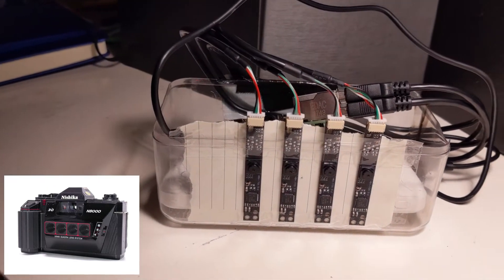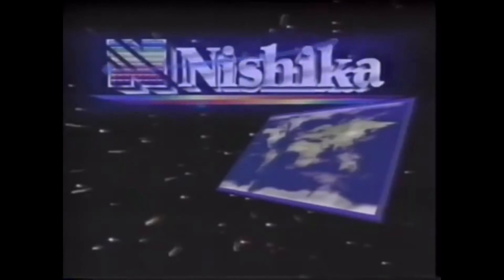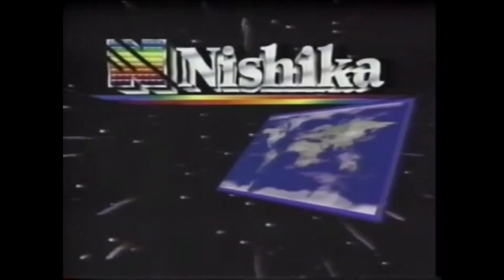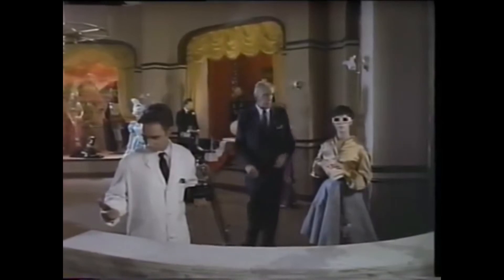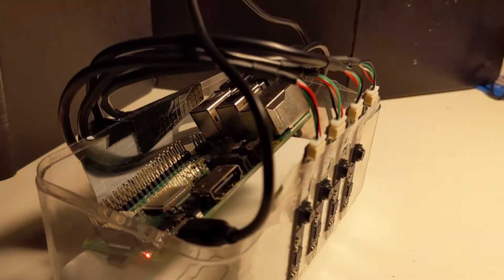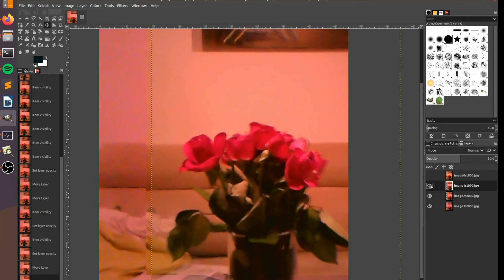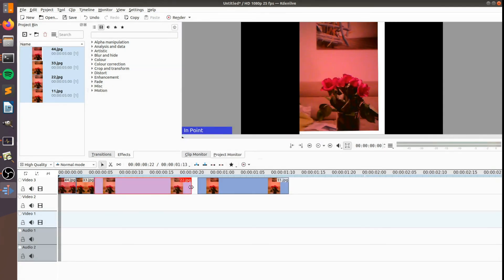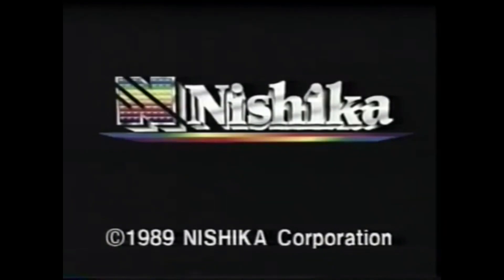Digital Nishika n8000 with Raspberry pi! 3D images!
From the moment I saw this camera (nishika), I wanted to make my own, but without the need for film. First I tried using my phone, picking a few frames out the video, but its just not the same. I don't want boomerang effect. I wanted it to be more like the original 3D effect.

USB cam $4 x4  ~$16